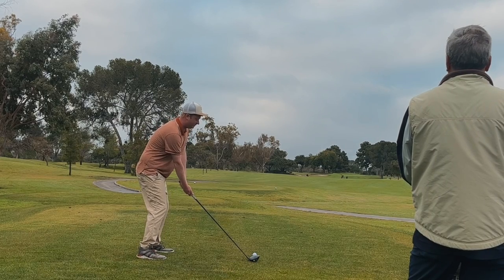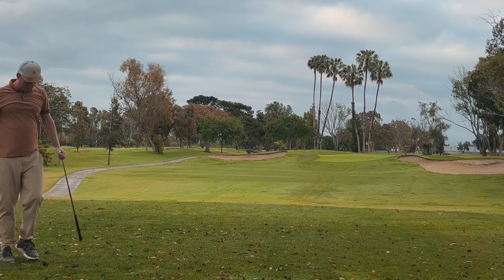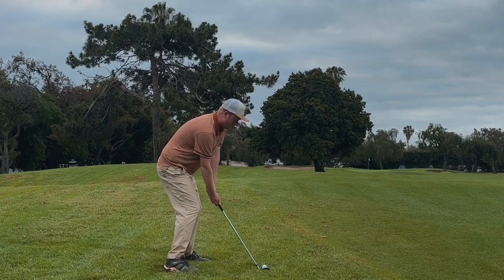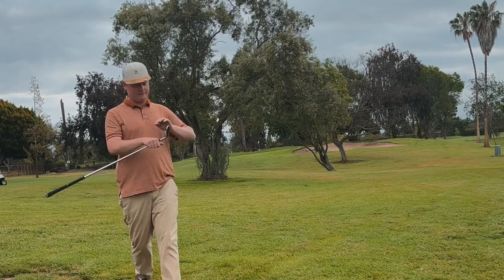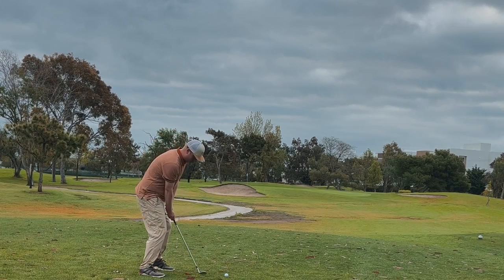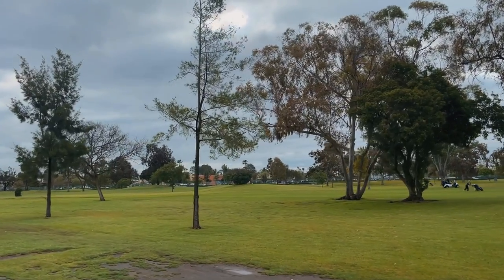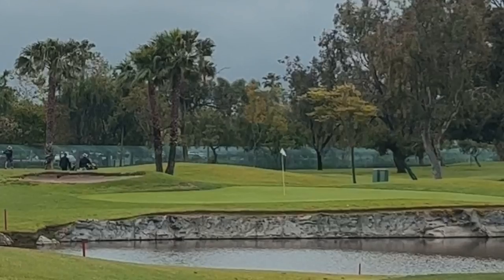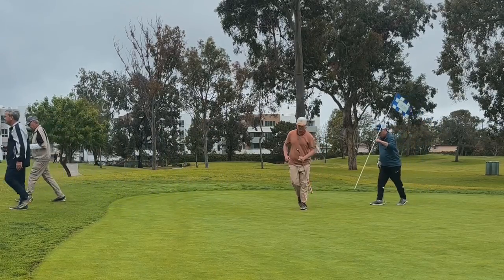Costa Mesa Country Club - Front 9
A fun day on the course and a great day to play some golf!